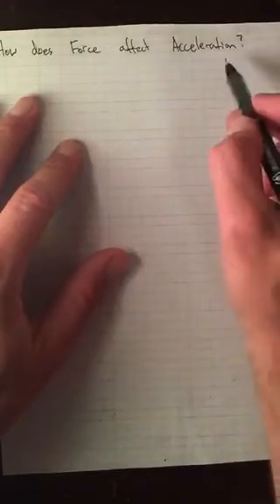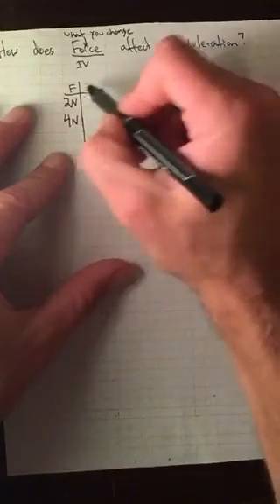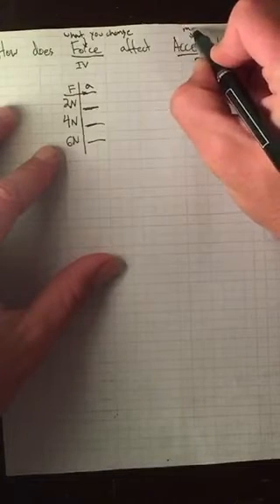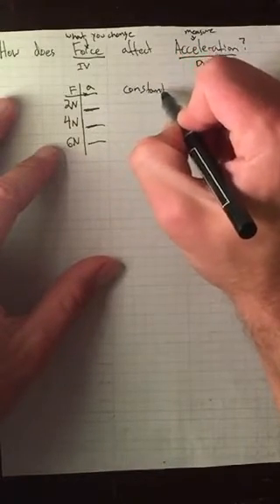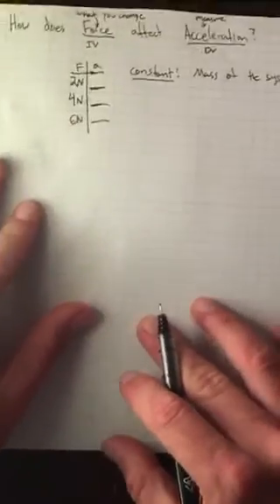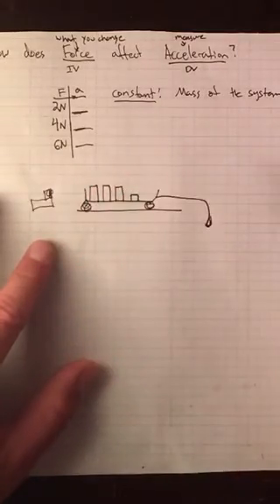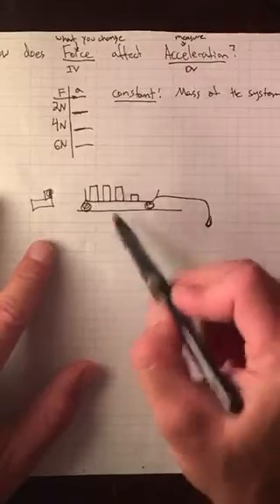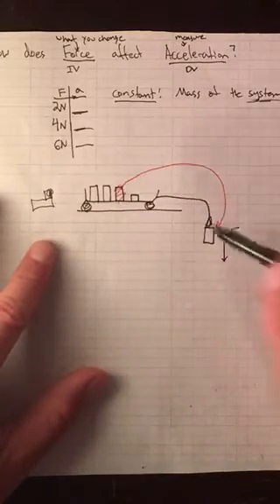Force vs Acceleration Lab overview